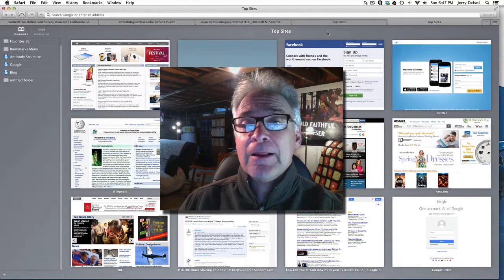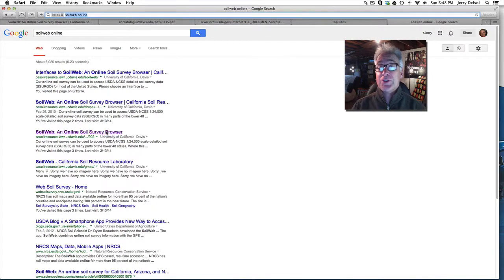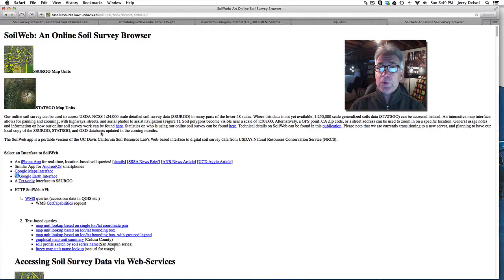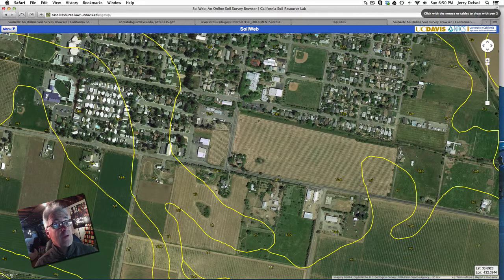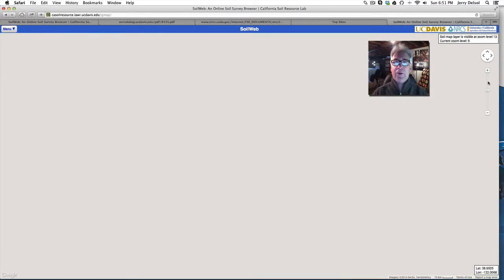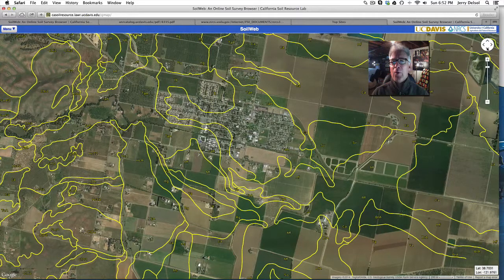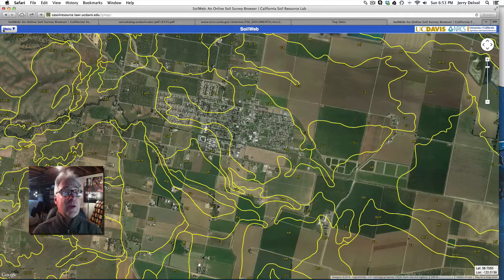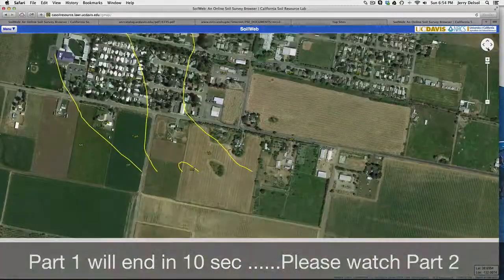SoilWeb Online Tutorial Part 1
This video is about SoilWeb Online and how to set it up and navigate to specific sites using it's easy to use interface. Part 2 is a demonstration of the app's ability to give the user usable data to do site analysis. Part 2 can be found in the Plant & Soil Science playlist.